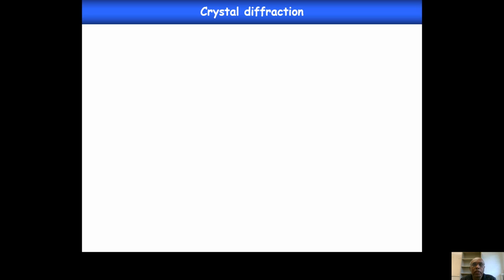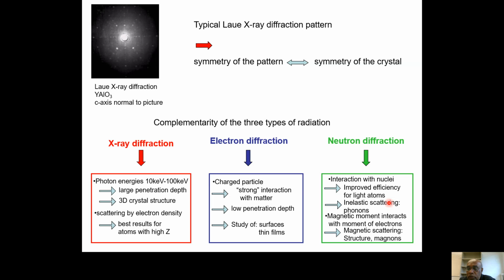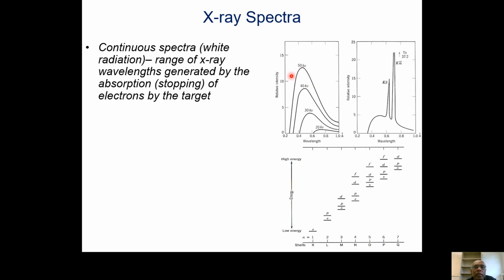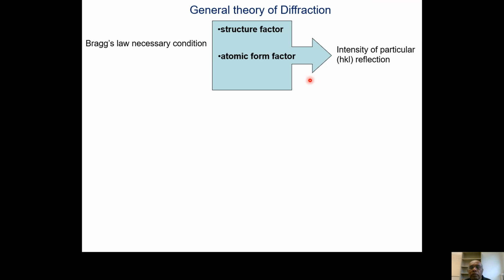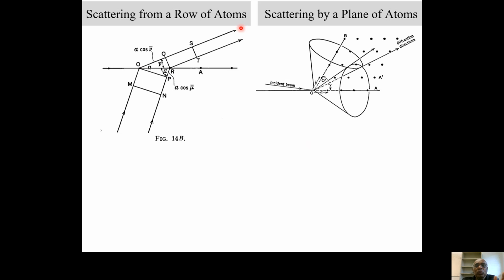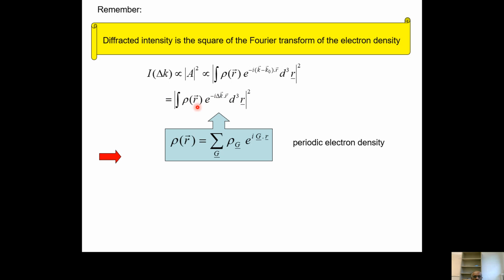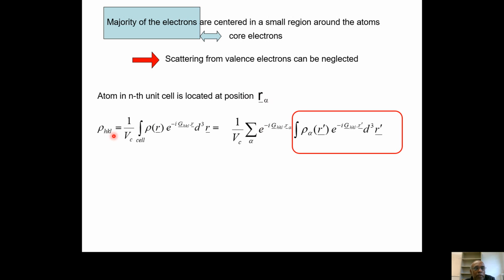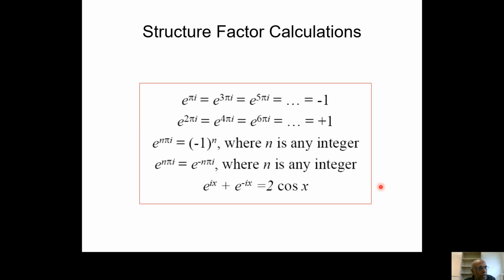Гамини Суманасекера. Дифракционные явления и методы. Ч. 1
Лекция "Дифракционные явления и методы в физике твердого тела и наноматериаловедении. Ч. 1"